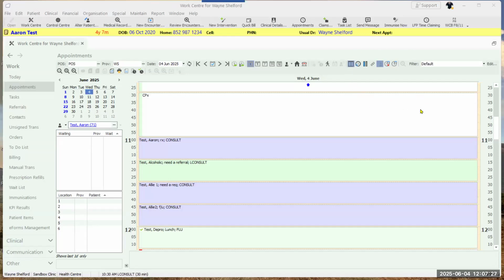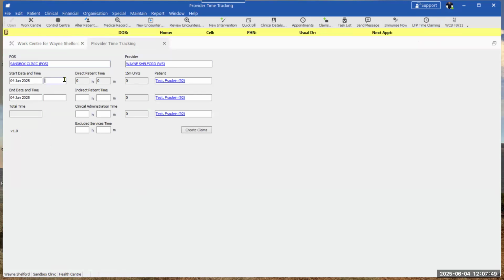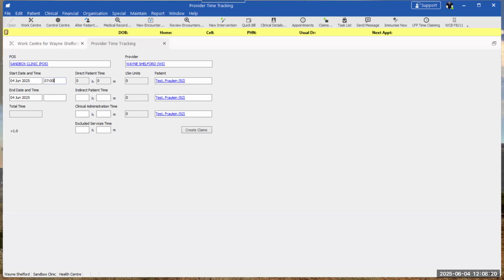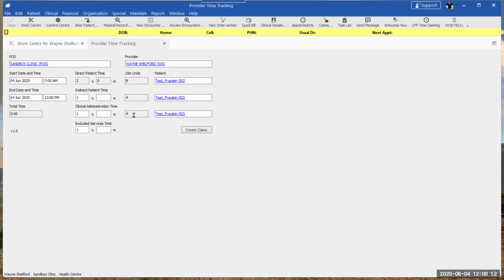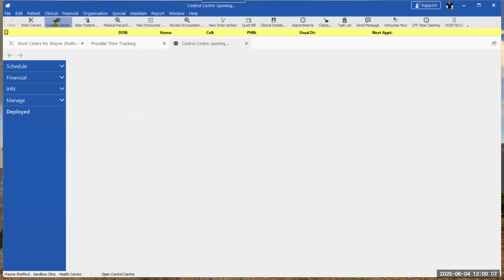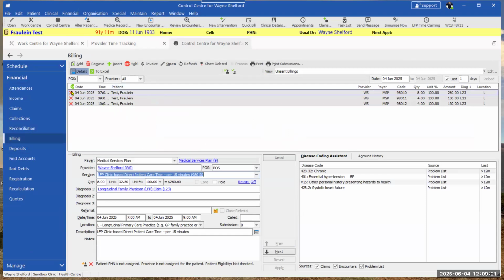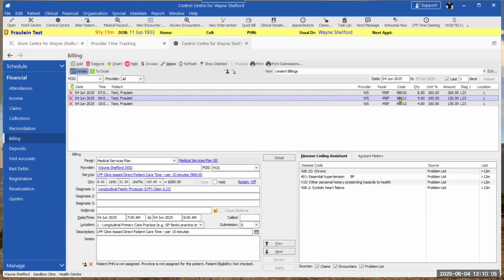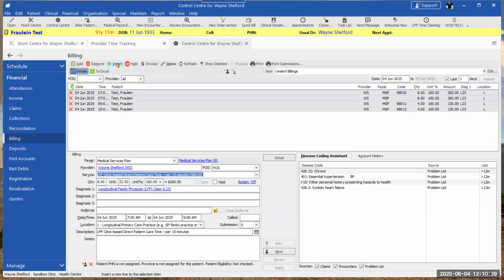EMR Skill Building - Profile Billing Tips & Tricks LFP Billing Tool